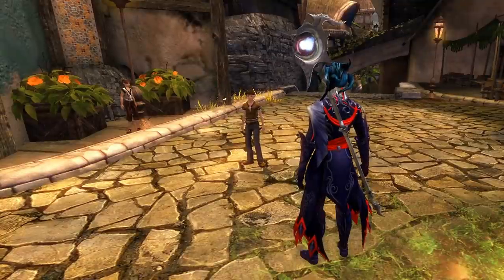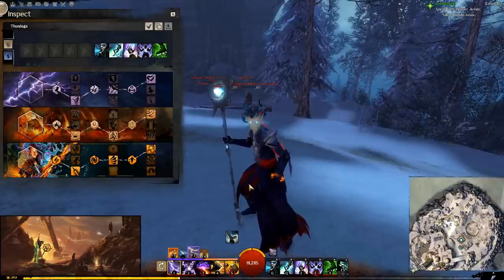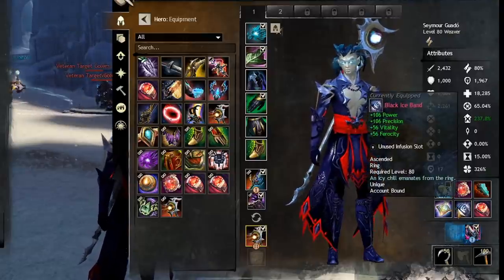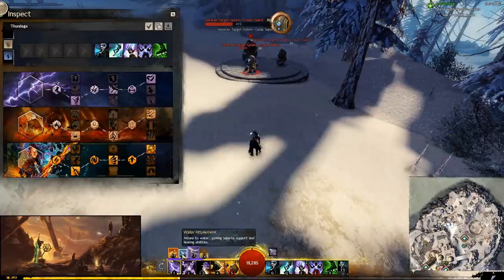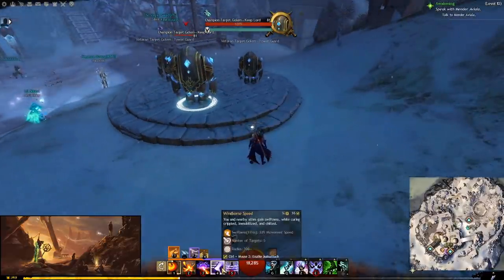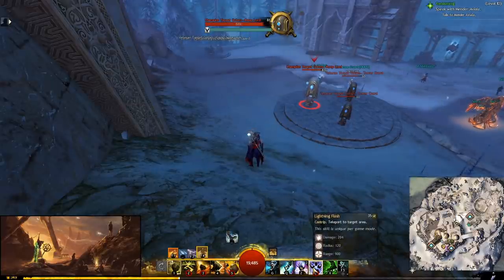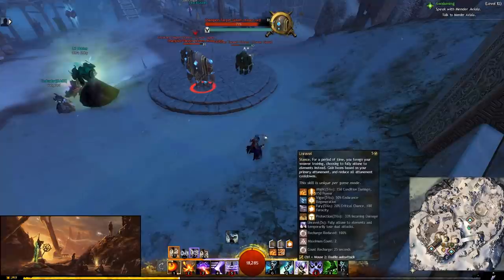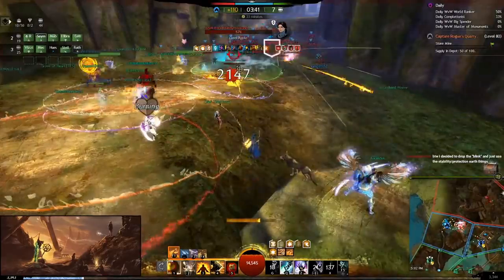Staff Weaver - GW2 WvW Zerging Elementalist Build Guide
Staff Weaver is the hard DPS class you play when you're looking to top the damage meters, but this build brings back some of the interactivity that GW2 had before expansions power crept with unravel and combo finishers.

Build:
Mix of mainly Marauder with some valkyrie and berserker. Reach 65% crit unbuffed.
Pack runes or Scholar or any other pure DPS rune
Staff with Force Impact or Cleansing
[&DQYpGx8fOBt1ABcB9RXbFnsW6wCQAJAAJQCWAAAAAAAAAAAAAAAAAAAAAAA=]

0:00 - Intro
1:00 - Traits
7:03 - Equipment
9:19 - Skills
15:14 - Rotation and Mechanics
25:05 - Gameplay Commentary

Find out how to improve your game connection with WTFast and forget about lag